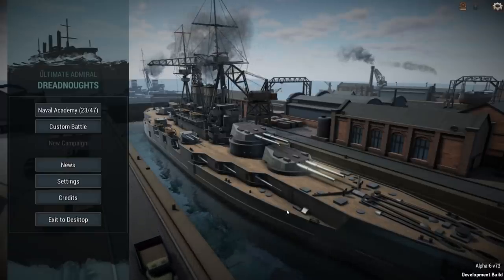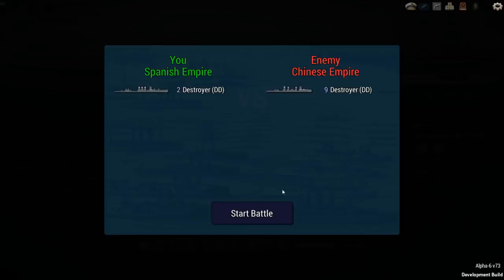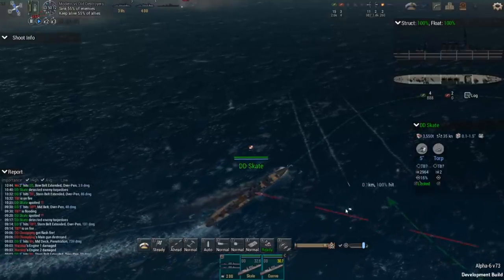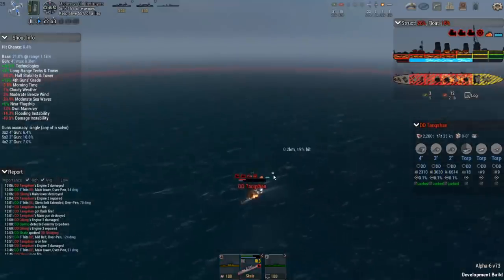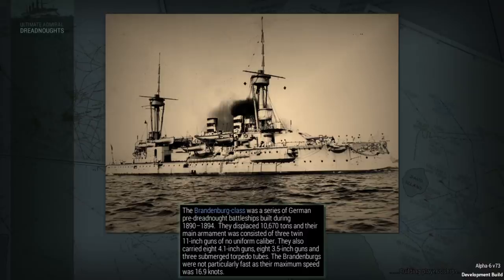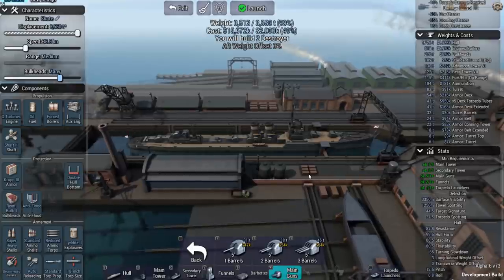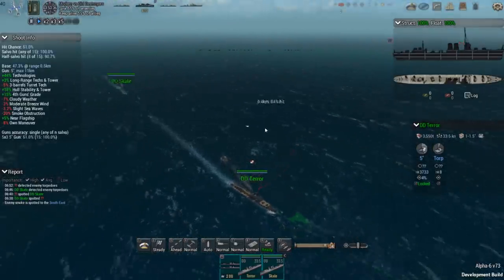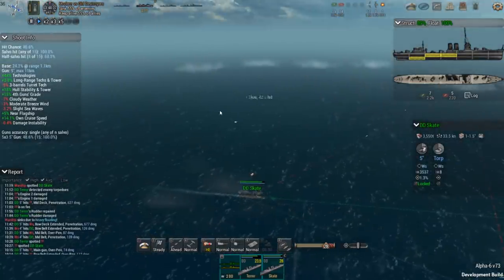MODERN VS. OLD DESTROYERS (Alpha 6 Mission) - Ultimate Admiral: Dreadnoughts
Special Thanks to Michael Streeter, Keith Cripe, Alec Cummings, James Watson, Peter Gajda, Bert Boyce, DrinkBeerSaveWater, K.G., Graham Brown, Jean Bart, Andrew Sweets, Michael Frazee, and Jim O'Haire, who are the official sponsors of this channel.  Your support is greatly appreciated!